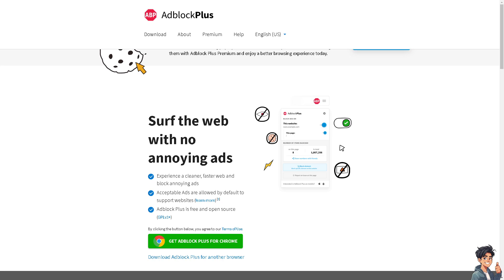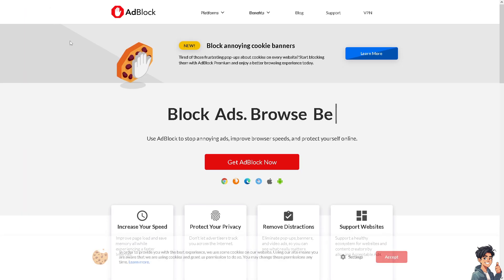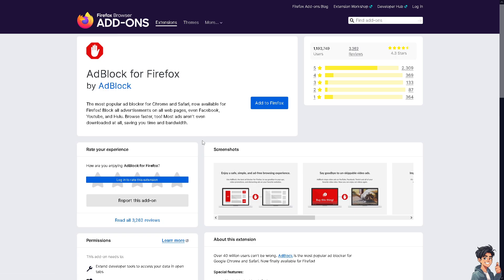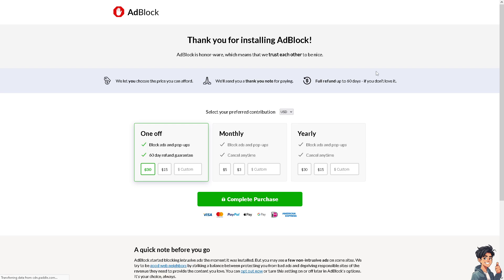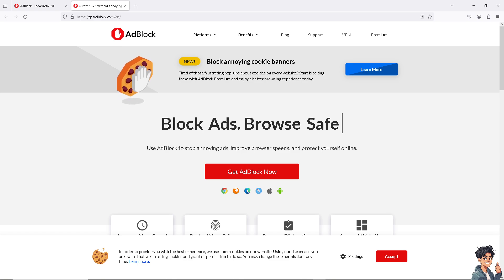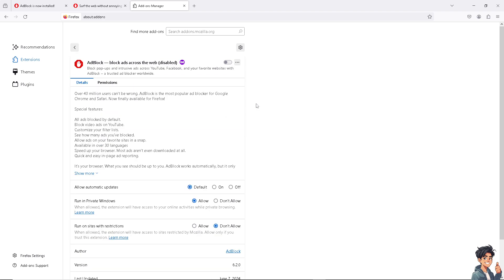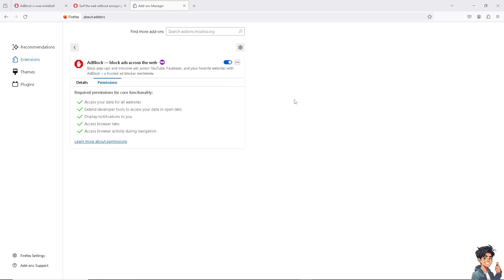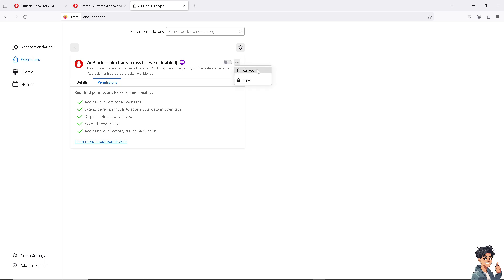How To Disable AdBlock On Firefox (Full 2024 Guide)